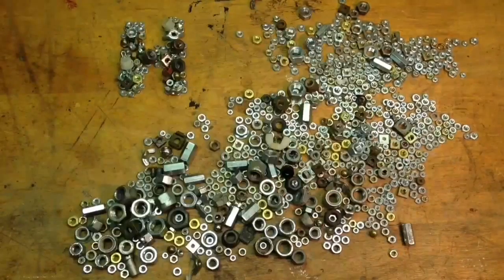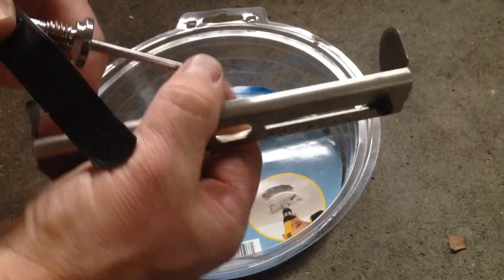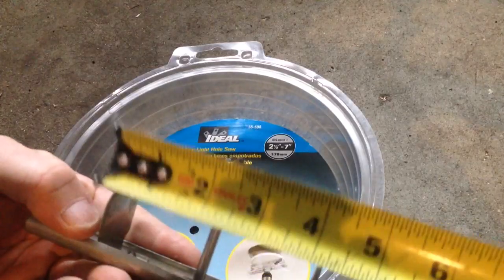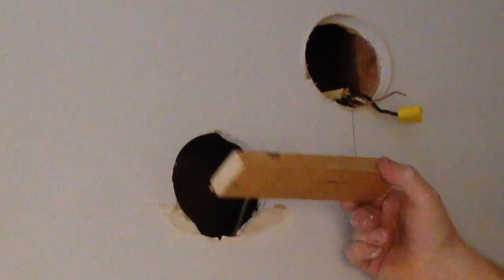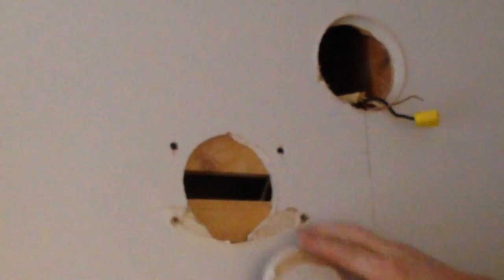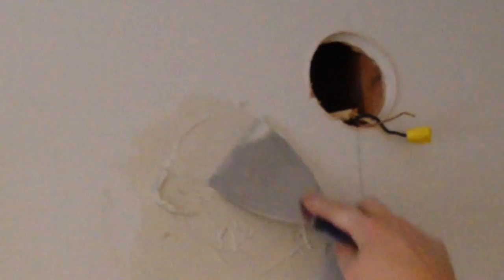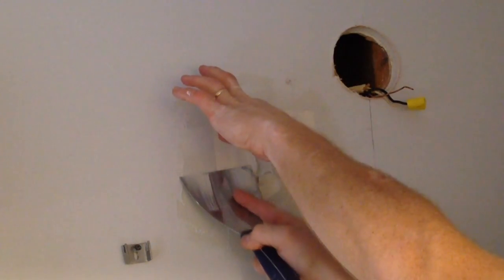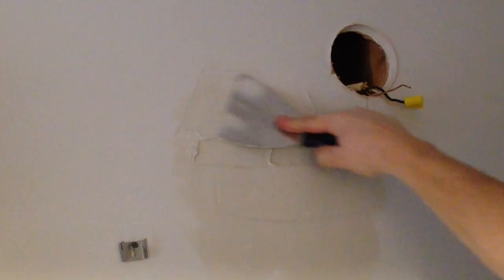Easiest Way to Repair a Hole in Drywall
In this video I needed to move a light fixture above a medicine cabinet so I had to cut another hole in the drywall and patch the old hole in the drywall.